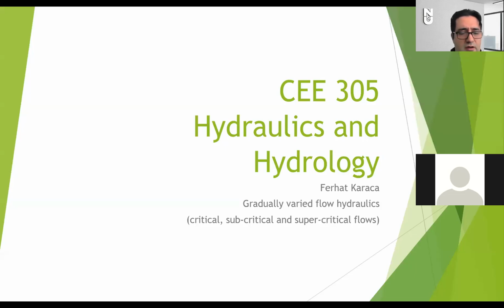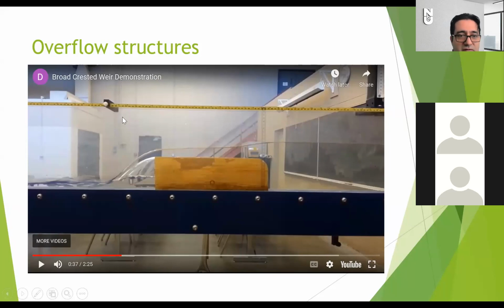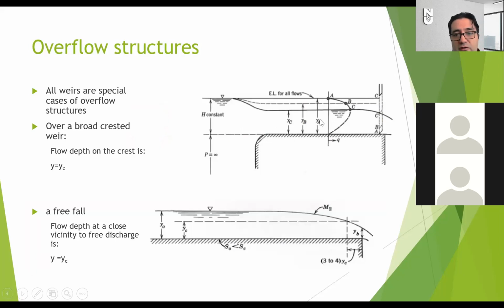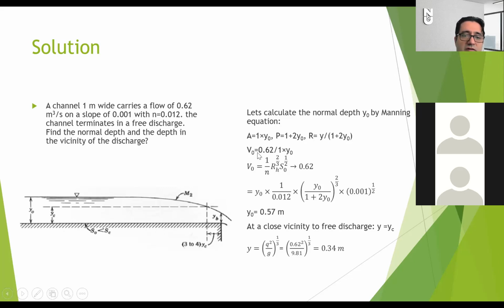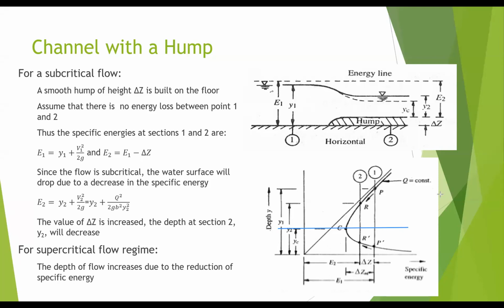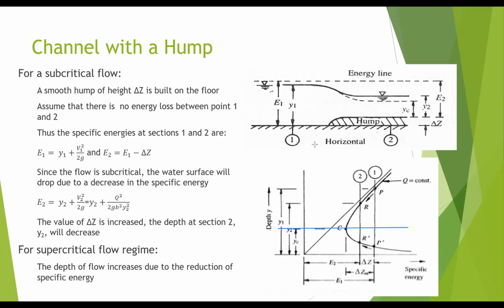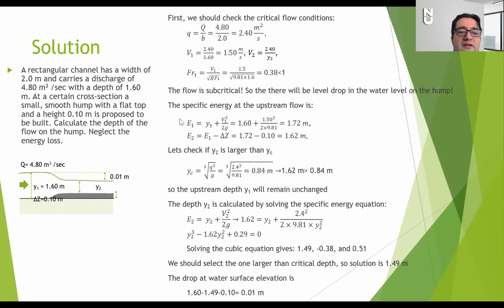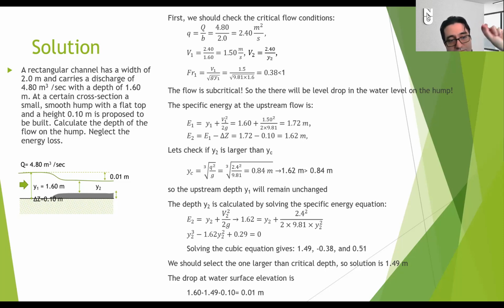Week 7_Flow over a hump (subcritical)